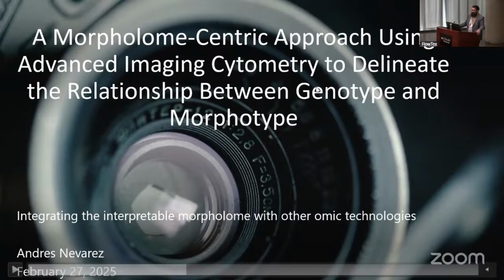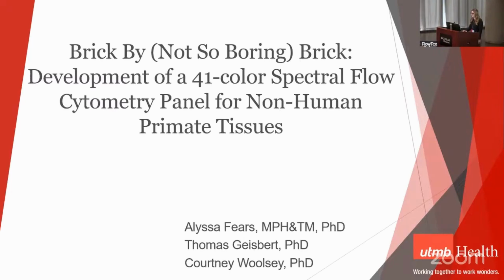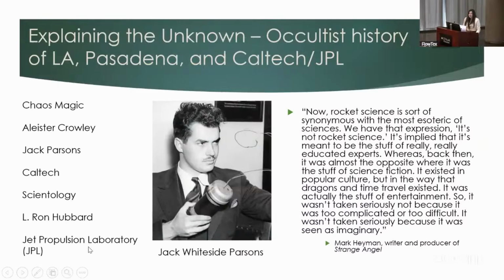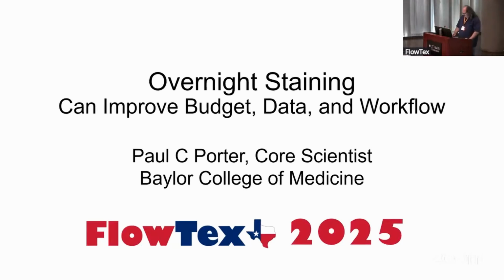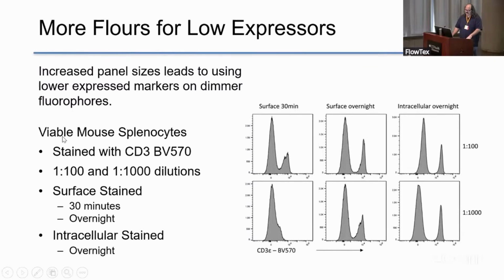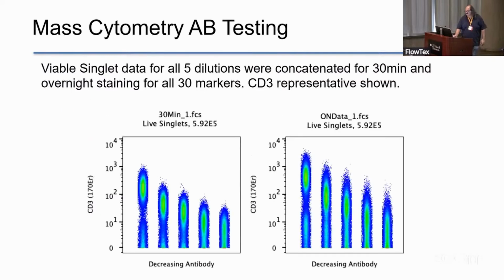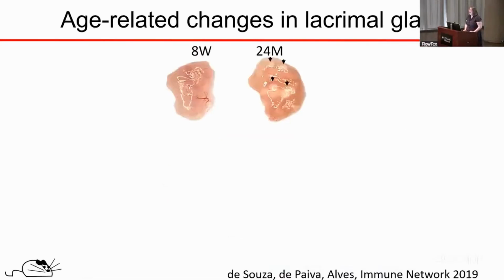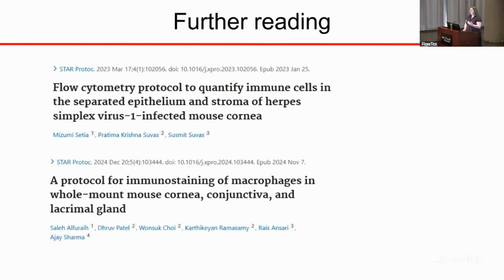2025BFlowTexDay3 Afternoon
FlowTex Day 3 - Thursday Afternoon Session (re-rendered)

Emerging Scientists

00:00:42  -  Andres Nevarez - A Morpholome-Centric Approach Using Advanced Imaging Cytometry to Delineate the Relationship Between Genotype and Morphotype.
00:18:36  -  Alyssa Fears - Brick By (Not So Boring) Brick: Development of a 41-color Spectral Flow Cytometry Panel for Non-Human Primate Tissues.
00:32:30  -  Jamie Tijerina - Submicron Sorting in a Shared Resource Laboratory (SRL)

Science Session II - Overnight Staining for Flow Cytometry

00:51:35  -  Paul Porter - Overnight Staining Can Improve Budget, Data, and Workflow.
01:35:46   -  Cintia de Paiva & Katie Sholand -  Doing more with less in challenging tissues.

Copyright FlowTex 2025.